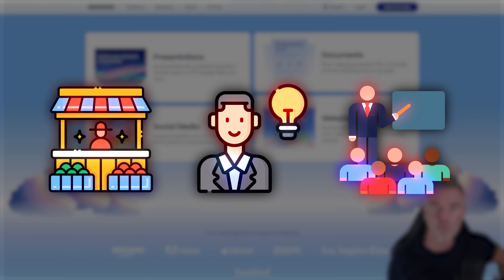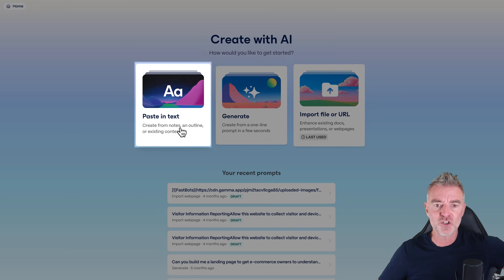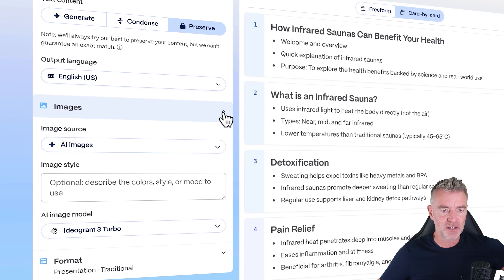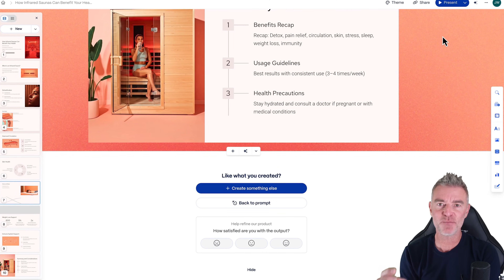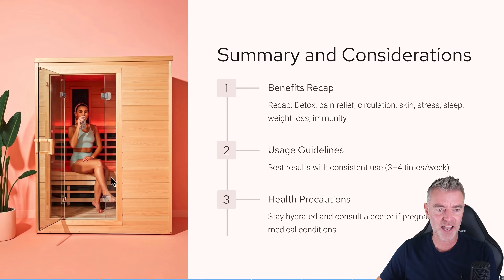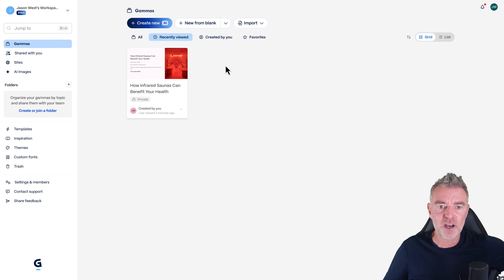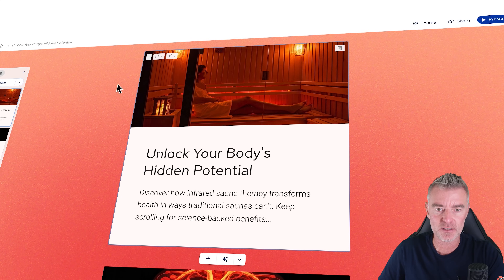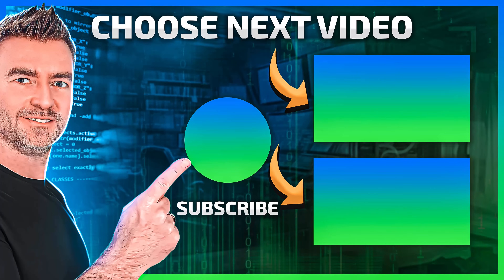Create Stunning Presentations with AI – No Design Skills Needed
Tired of boring PowerPoint slides? This AI tool changes the game. In this video, I’ll walk you through how to use Gamma, an AI-powered presentation and content creation tool that’s perfect for solopreneurs, coaches, educators, and marketers.